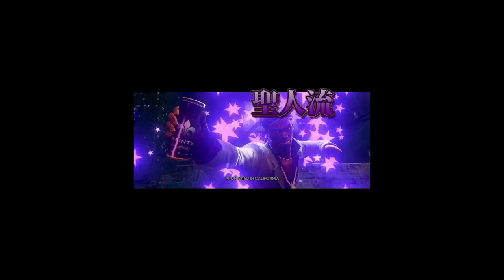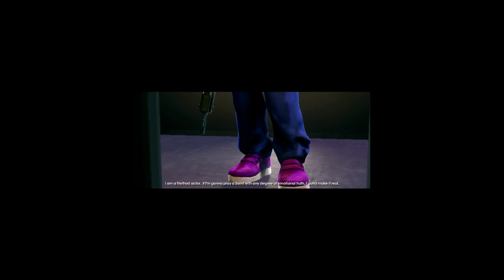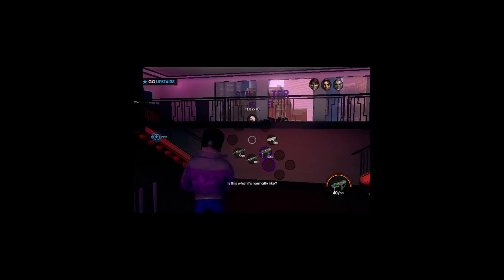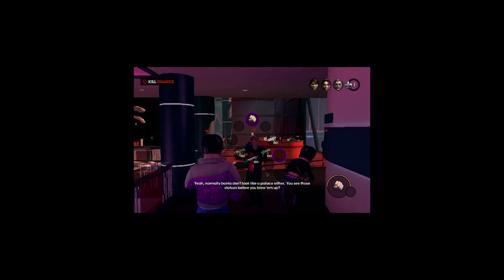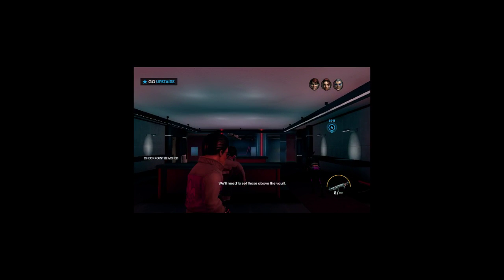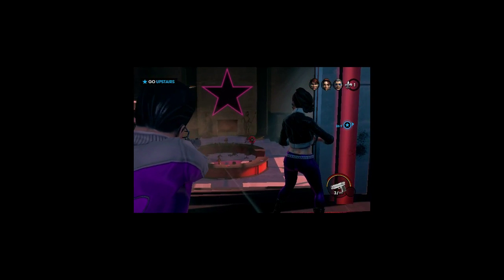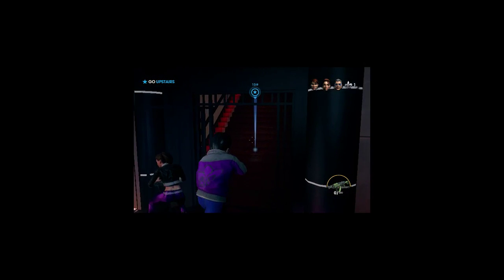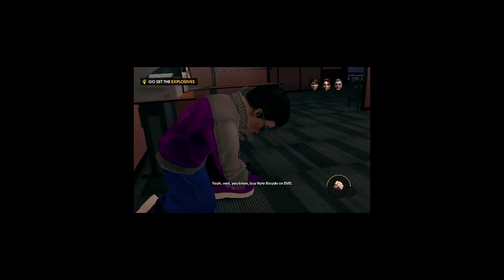SirHellsing Presents: Saint's Row 3 -#1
"The saints begin their long journey by robbing a bank. with an actor. what can possibly go wrong?"